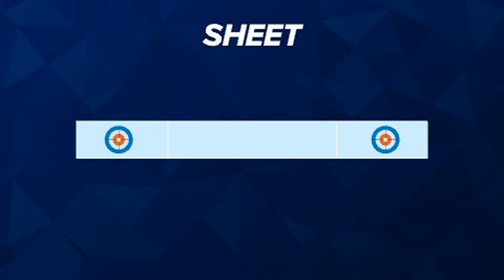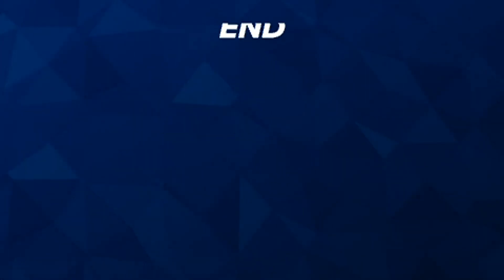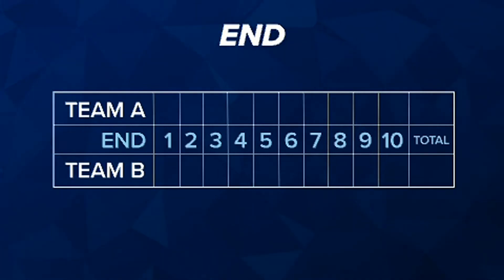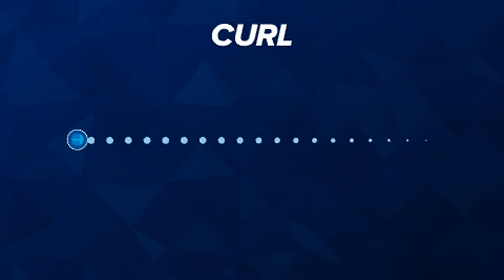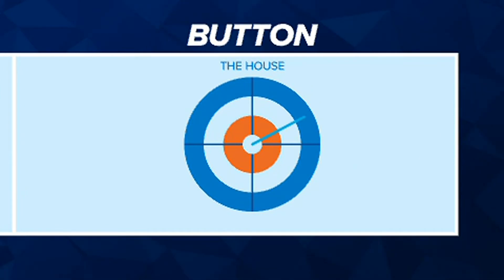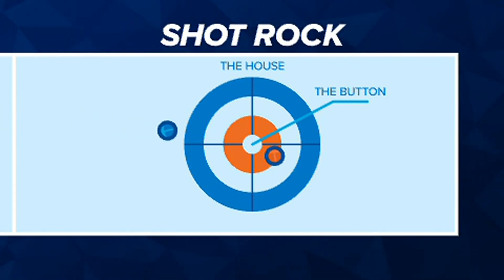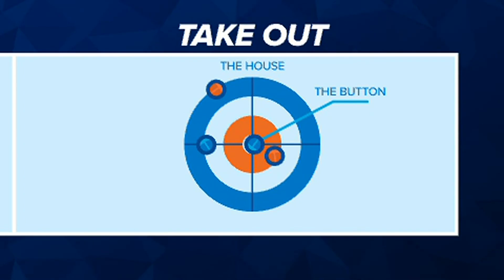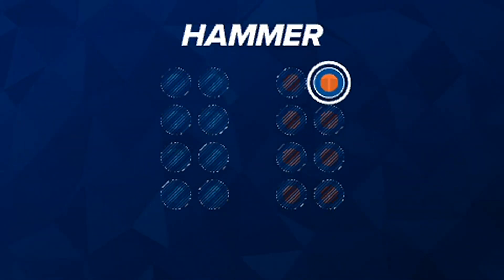These are the different curling terms to know when watching the Winter Olympics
From sheet to shot rock, house to hammer. Here are some terms to know when watching curling at the Beijing Winter Olympics.